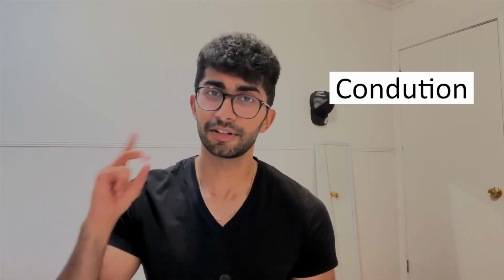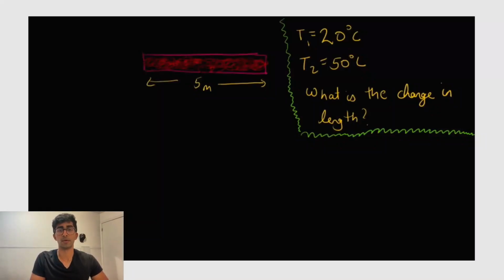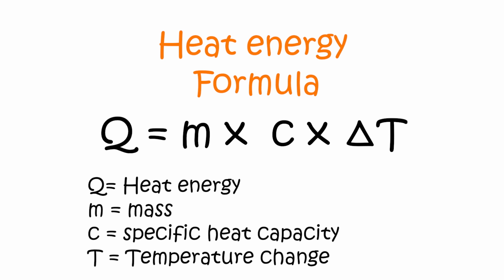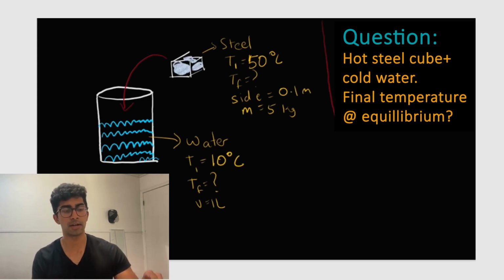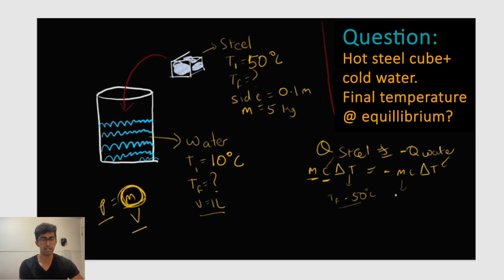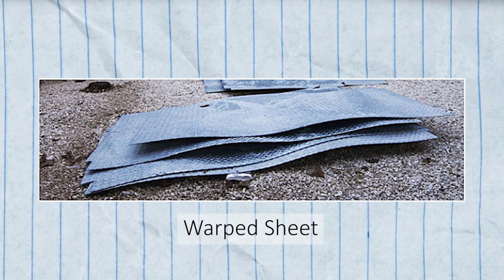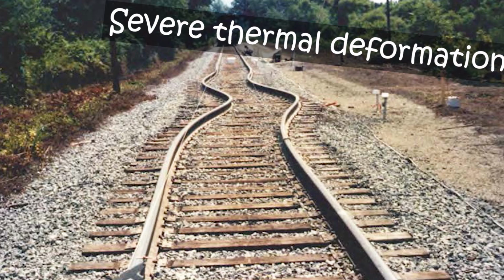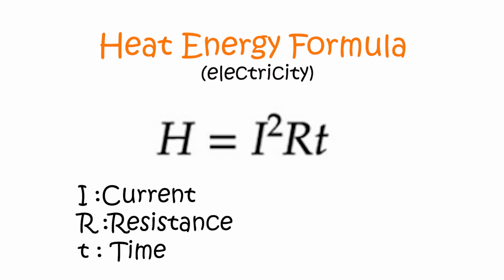THERMODYNAMICS: Hot INTERIVEW Study Points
This videos covers the key concepts I focussed on while preparing for my technical interviews & design challenges at firms such as Neuralink, Alstom, Tesla, Ford, The Boring Company, Schneider Electric, Bombardier and others.

This video is great for :
1. Individuals who may be uncertain about how to begin their technical interview preparation.
2. Individuals seeking a thorough review of mechanical engineering concepts in preparation for their upcoming interviews.

Here's the deal: While you're watching, grab a notepad and jot down those key points. And hey, if something doesn't quite click at first, don't sweat it! Pause the video, hit the books (or the web), and dig deeper into those tricky concepts. Once you've got a grip on it, come right back here and dive in again. 🤓

I hope I can help you bag your dream position. That would be solid! Now, bring it home, good luck. 💪💯

Introduction 0:00
Types of Heat transfer 0:05
Thermal Expansion 0:40
Interview Ques (Thermal Exp) 1:21
Heat Energy 2:33
Interview Ques (Heat Transfer) 3:19
Interview Ques (Welding Aluminium) 6:01
Interview Ques (Chamber Heating) 6:50
Interview Ques (Rail Gaps) 8:05
Interview Ques (Mercury Thermometer) 8:29
Heat and Electricity 8:59
Summary 9:59
💗 Some Loving Advice 10:13